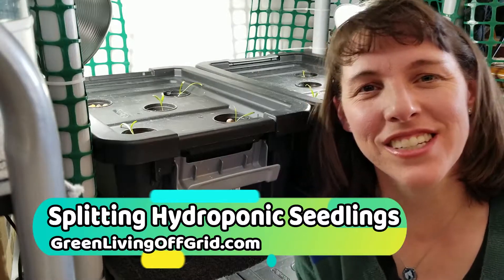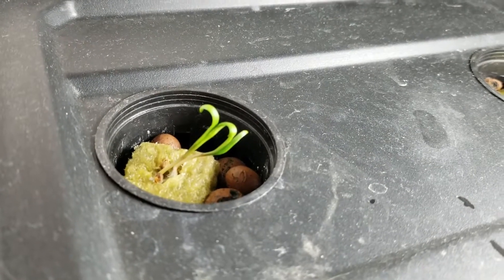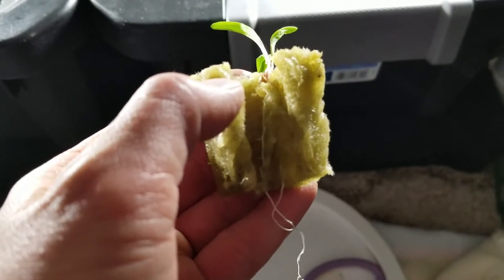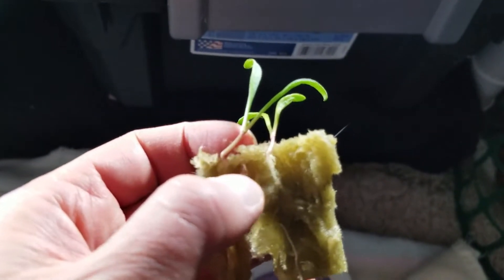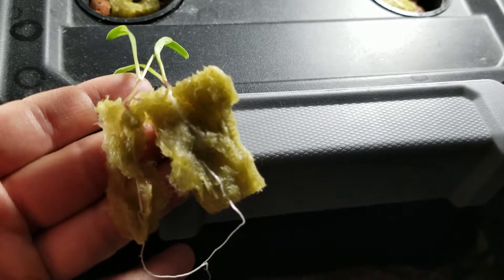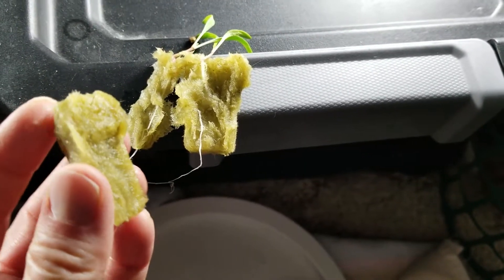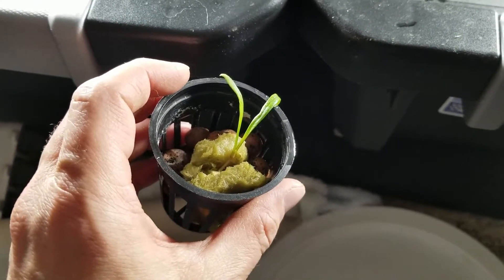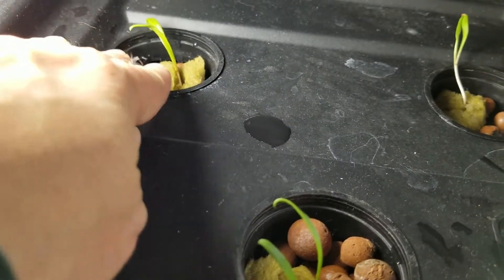Splitting Hydroponic Seedlings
Double Seeding Hydroponic Rockwool Cubes can be a good way to increase the seed germination and plant coverage within your Hydroponic trays, but what do you do when multiple plants spout at the same time?   Most gardeners advise you to snip off the excess plants, but what if you want to save them?  In this video we show you how to split out your duplicate seedlings in a way that allows you to plant them elsewhere in your Hydroponic system.